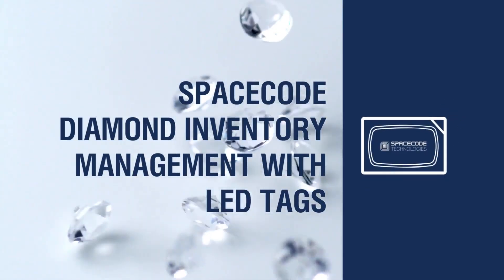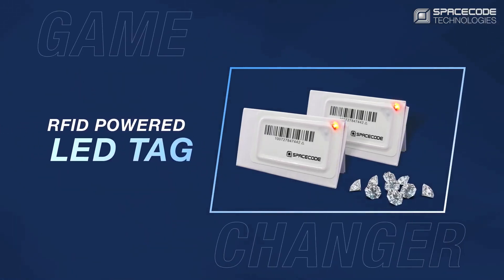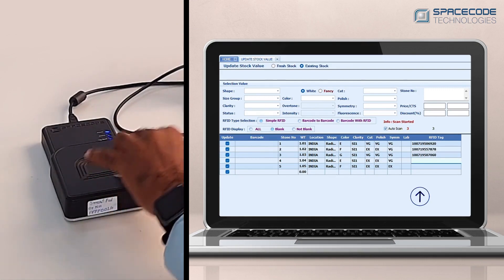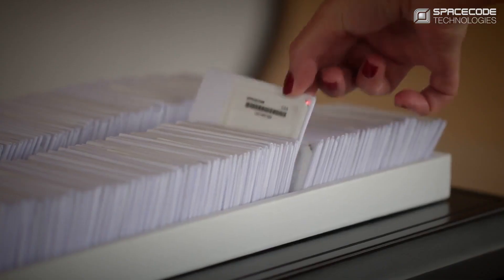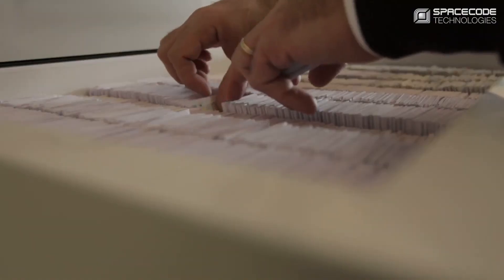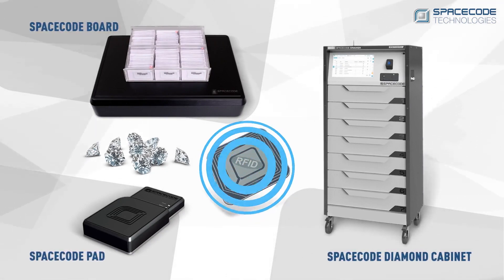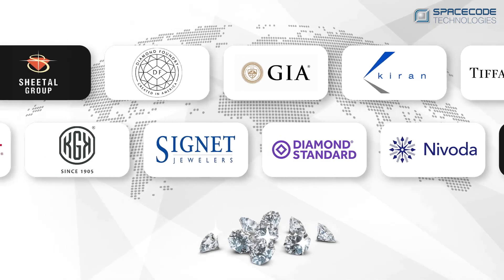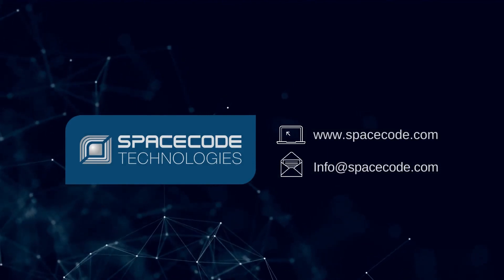Diamond Inventory Management with LED Tags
Spacecode Inventory Management Solutions offer RFID-powered hardware with middleware that enables the user to interface with their current ERP. The "pick-to-light" solution developed by Spacecode employing LED tags has become a diamond industry standard. The solution offers speed, automation, visibility, and full traceability.